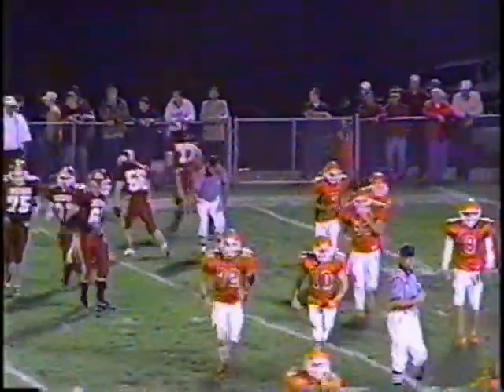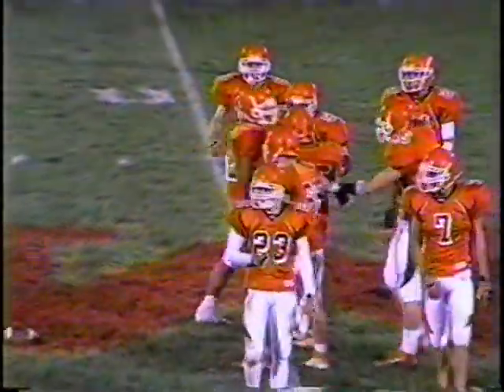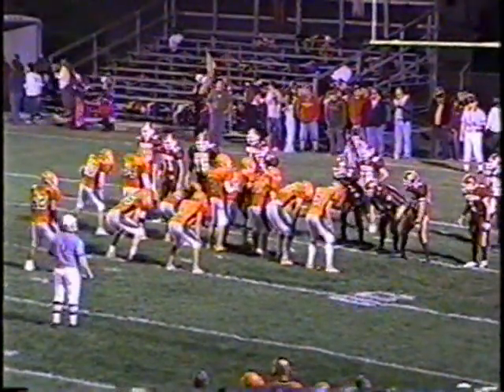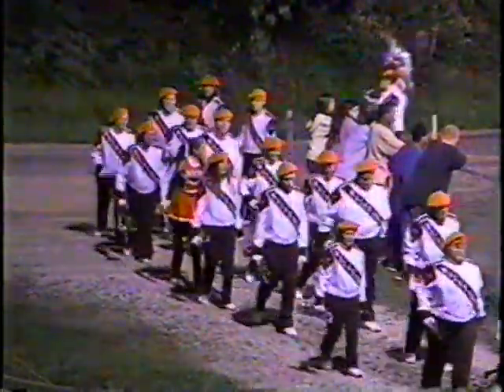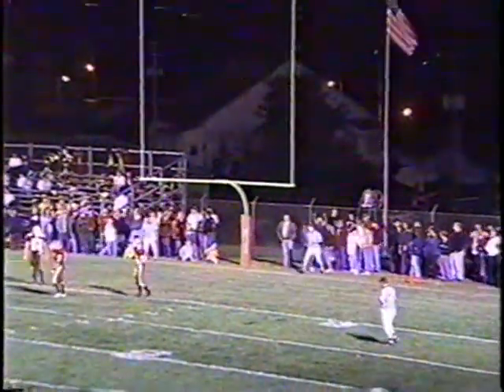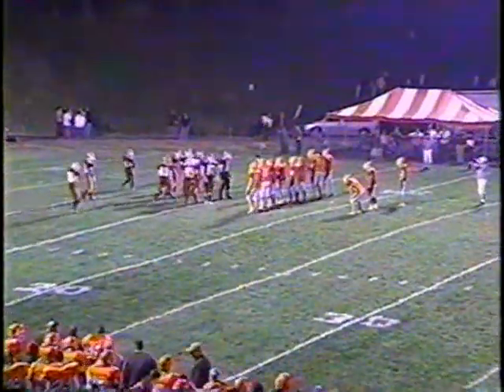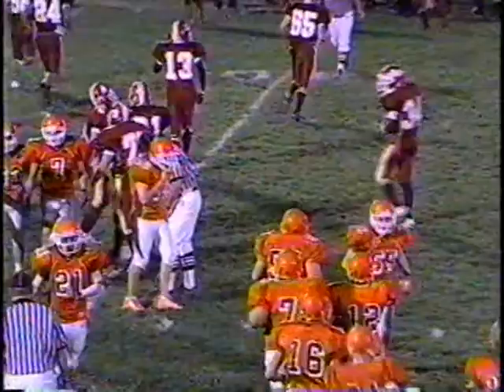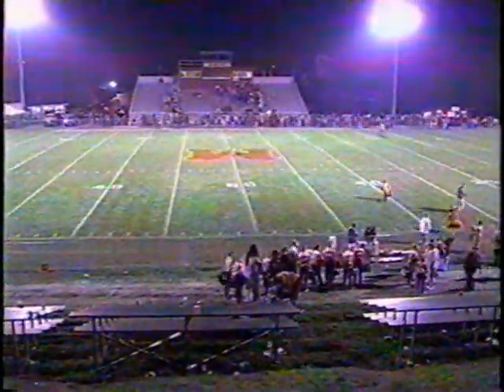Nelsonville-York vs. Meigs 2004